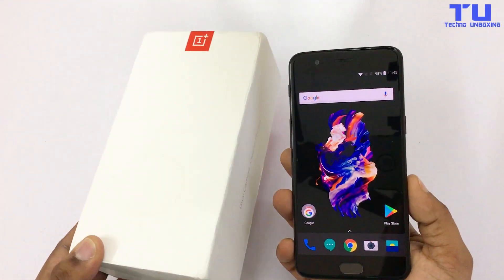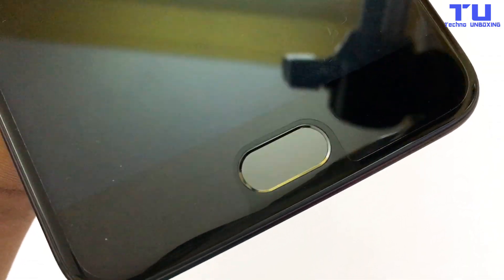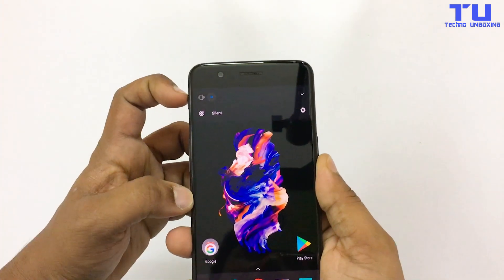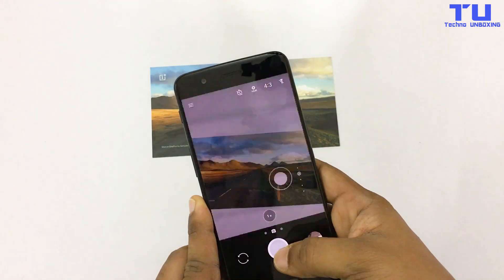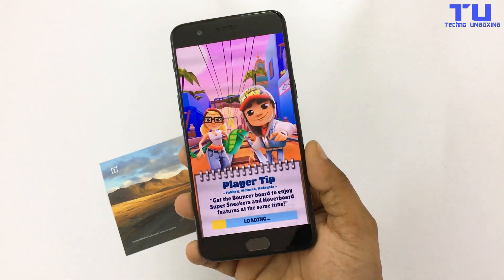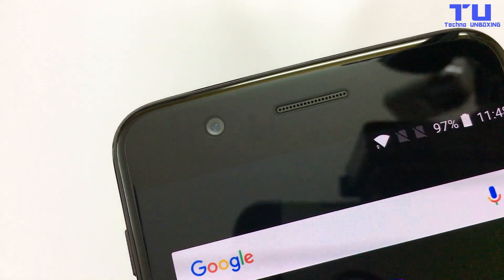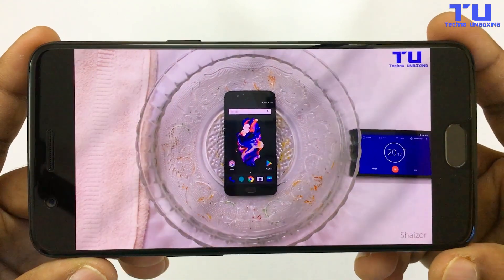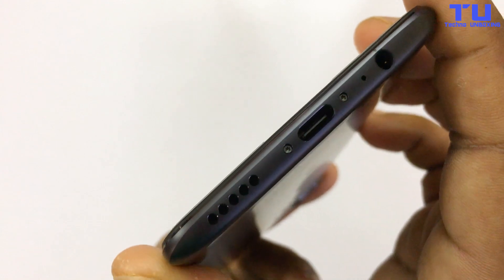OnePlus 5 After Water Test!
Hey Guys! I'm Shaizor here from Techno Unboxing and today I'll be showing you the OnePlus 5 few days later after water test! what do you guys think is it still working? let's find out!

OnePlus 5